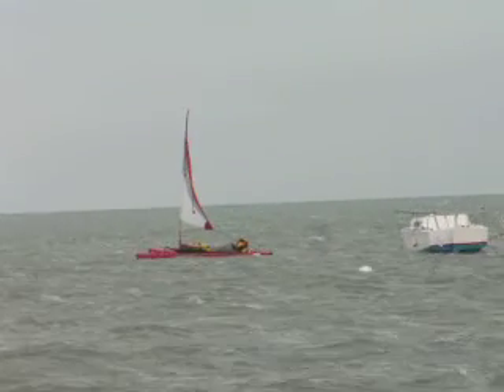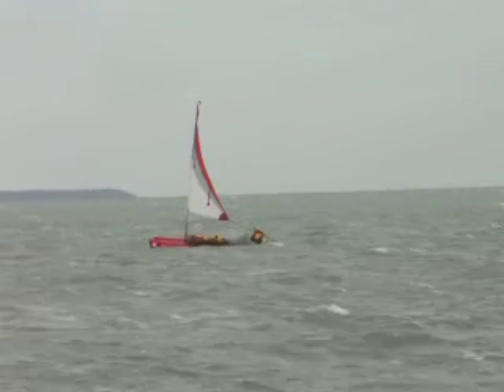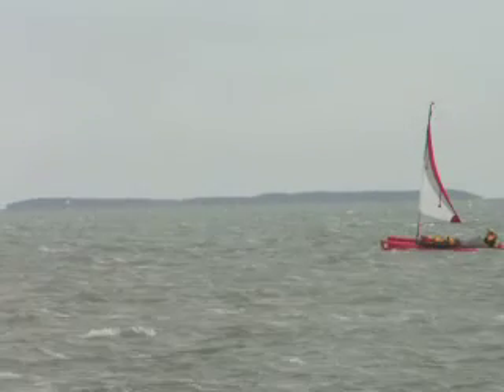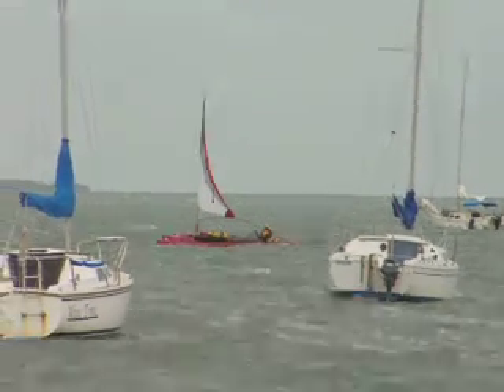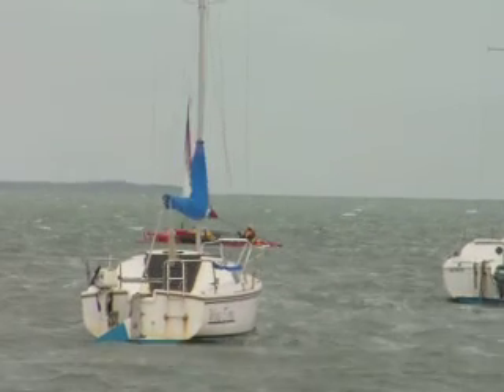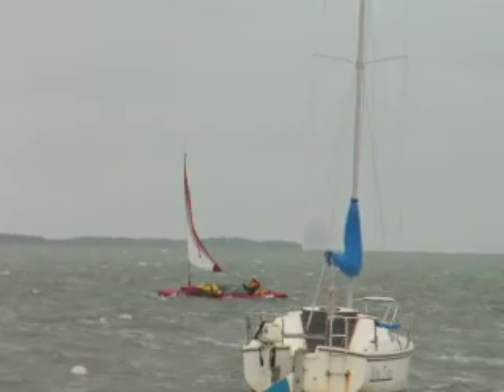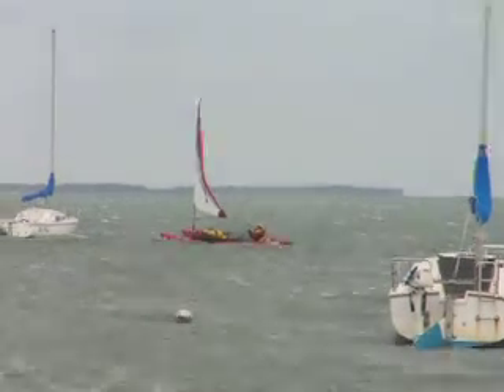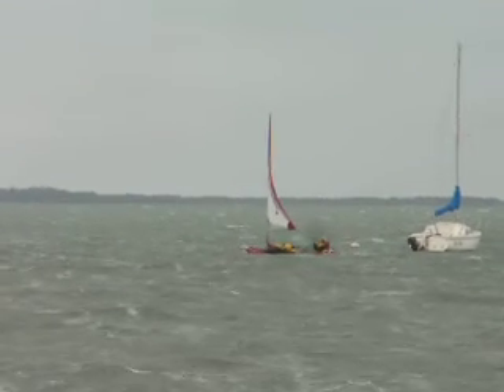Nick Sailing Away, Sunday Morning, High wind - 2.MOV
Everglades Challenge 2010, Pelican

Nick Sailing Away, Sunday Morning, High wind - 2